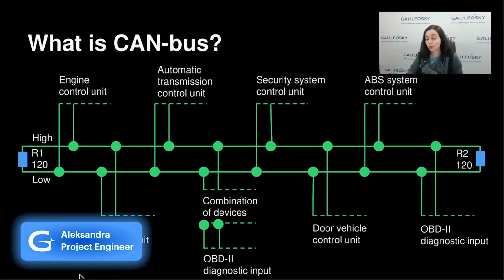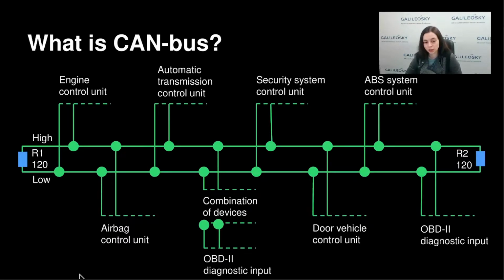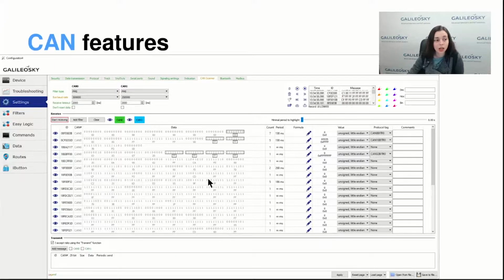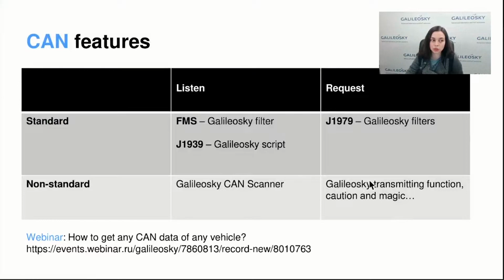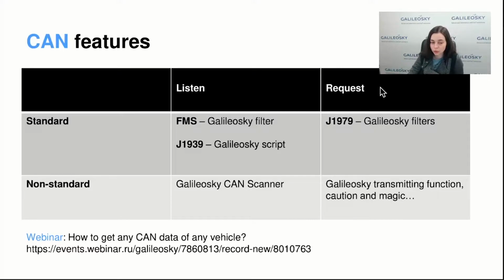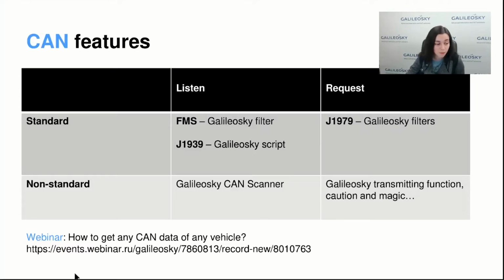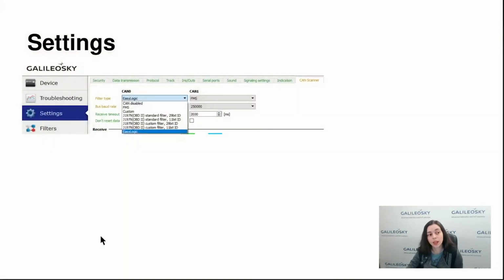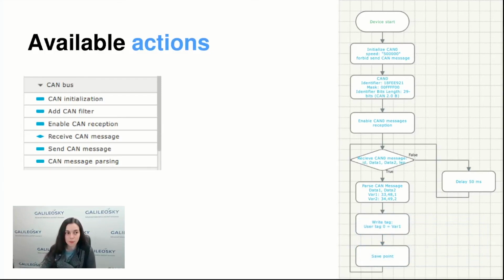CAN-bus. CAN features.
In this video we'll talk about CAN-bus. CAN features. Advantages of CAN usage in algorithms.